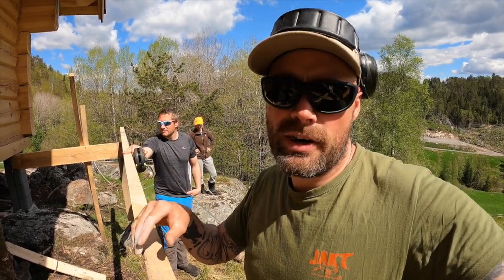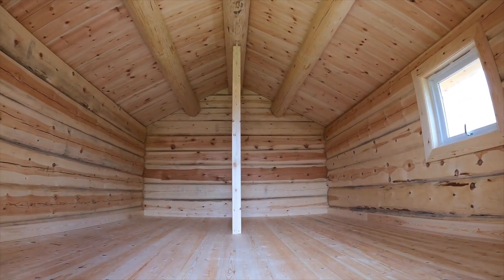Building the best disc golf course in the world part 65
Listening to eurovision song contest, making tee signs, making arrows, maing the deck on the cabin, getting some stones and announcing a tournament!